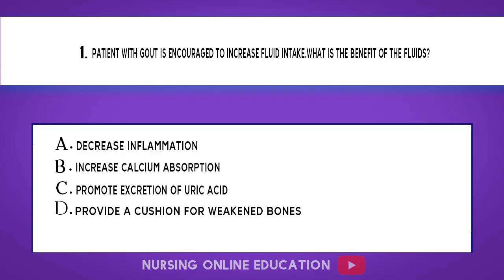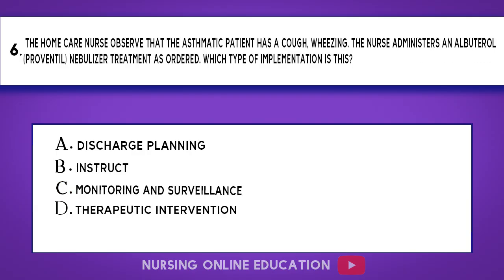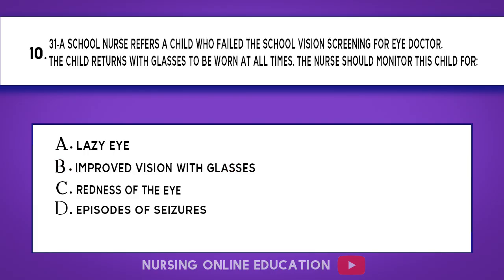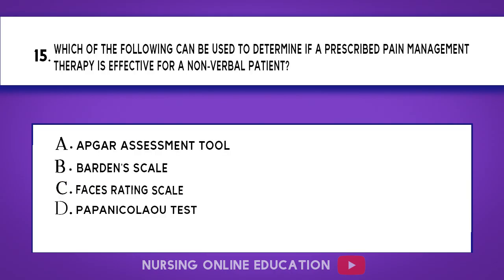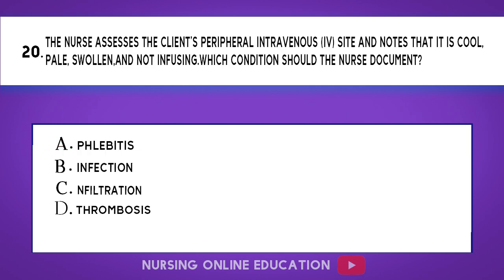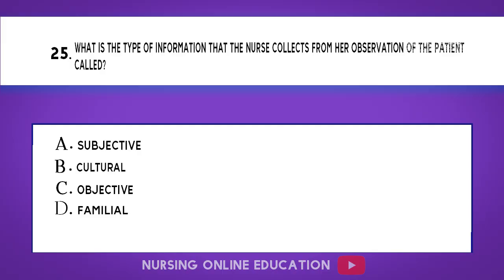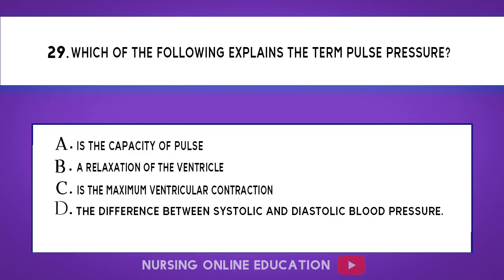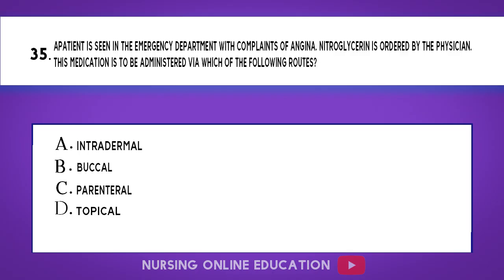Prometric Questions & Answers for Nurses 2025 |Prometric QATAR OMAN SAUDI | HAAD DHA SNB| Part -31